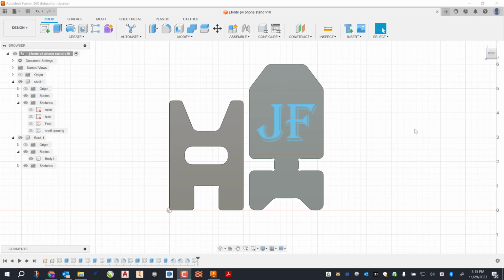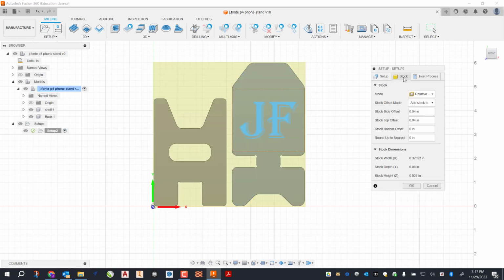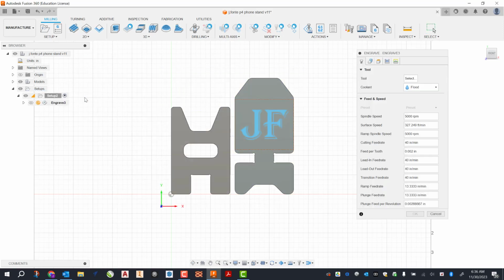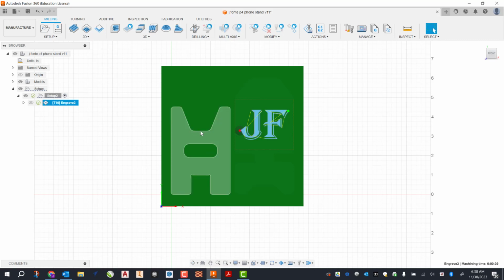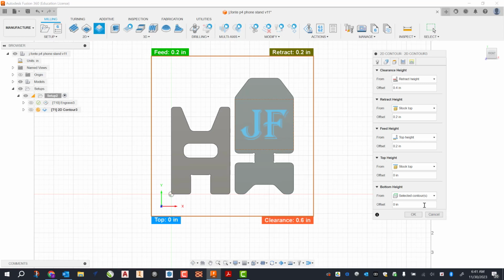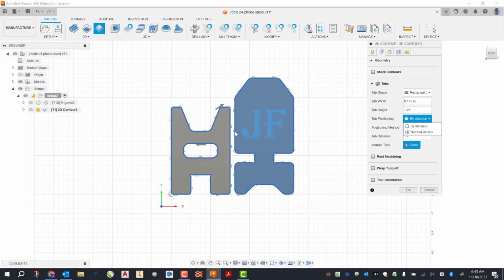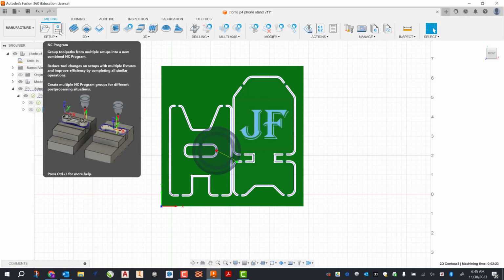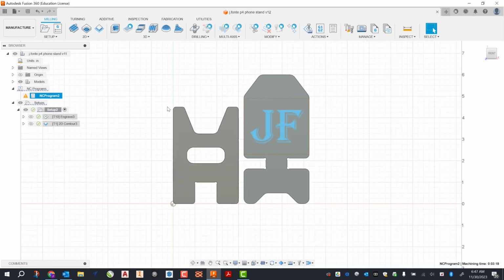Phone Stand 7 tool paths